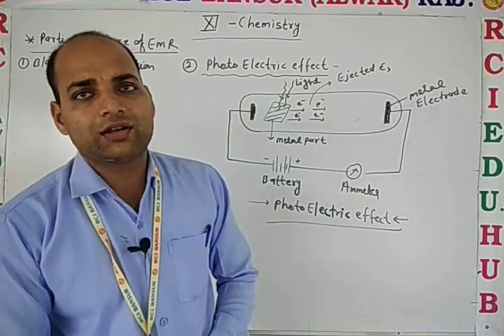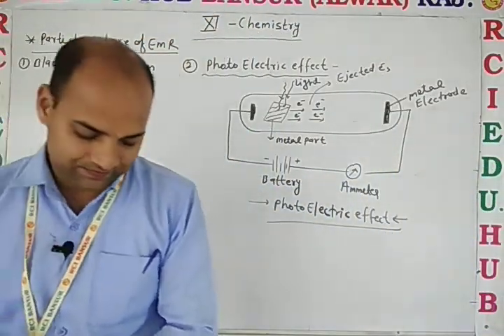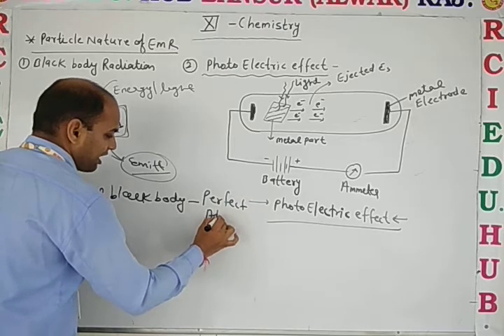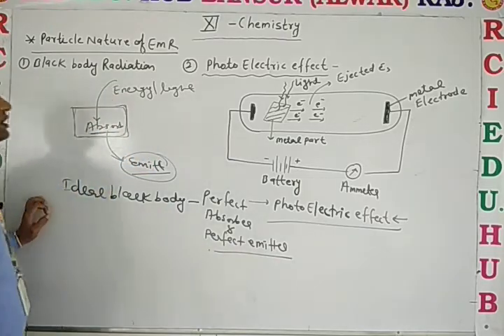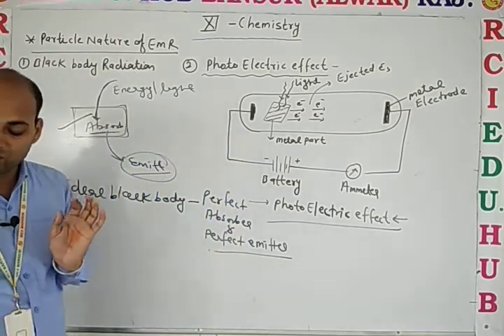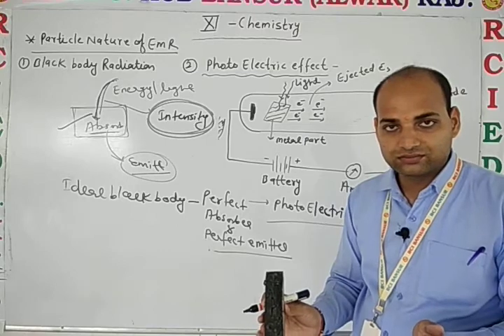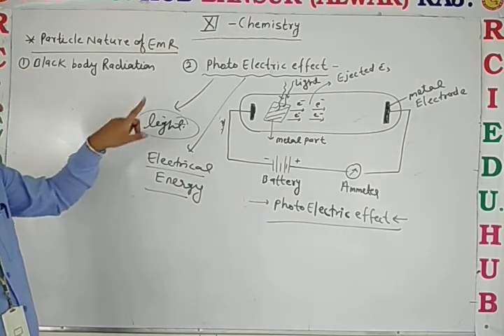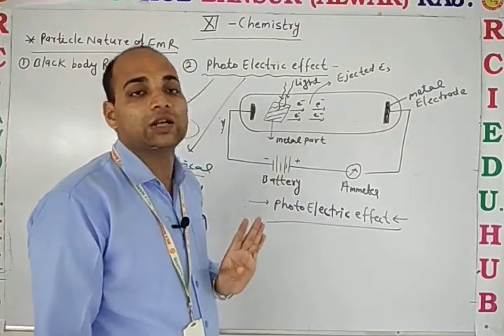11EM Chem , particle nature of EMR ll Rci Edu. Hub Bansur Alwar Raj.